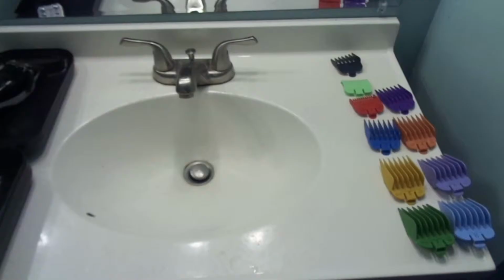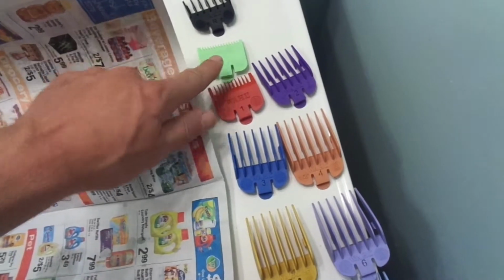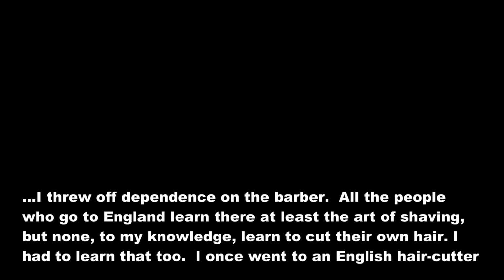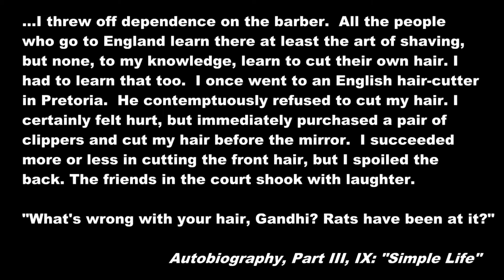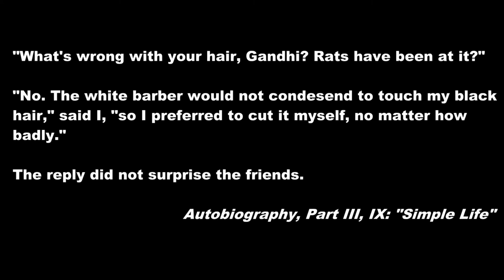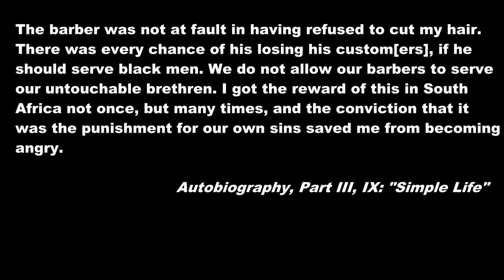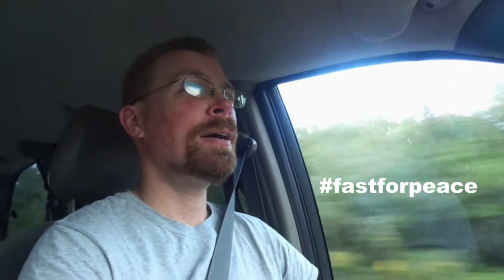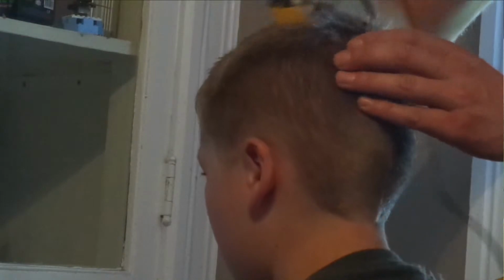Did Gandhi cut his own hair?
The Gandhi Guy experiments with cutting his own hair, and tells the story of Gandhi being rejected by a barber because of the color of his skin. Hint: Gandhi's reaction in the 1890s wasn't what you'd expect in 2019.